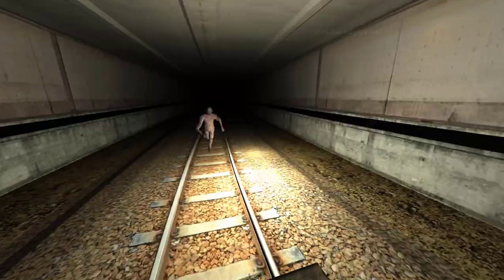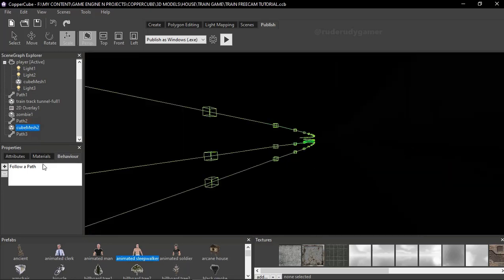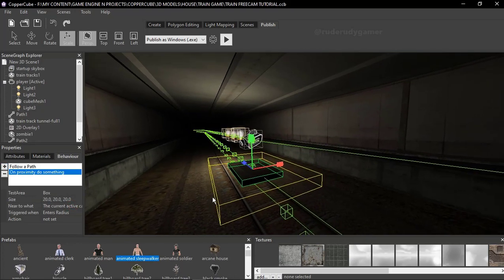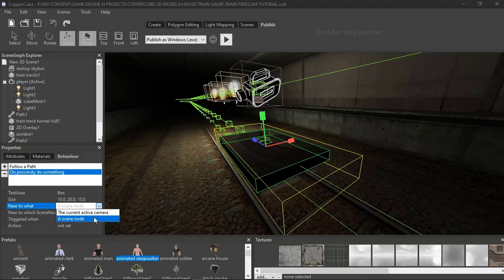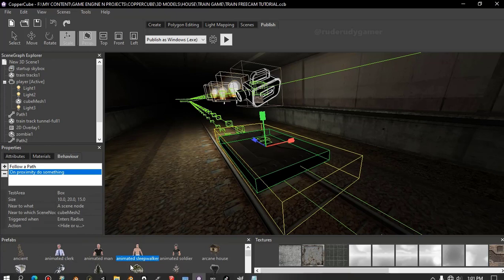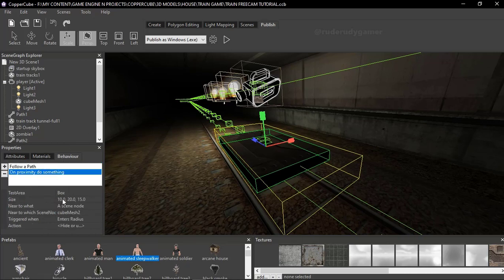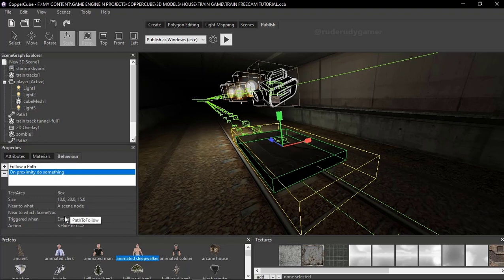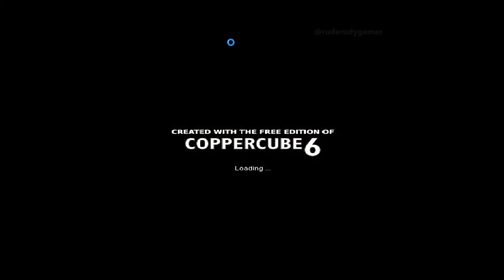ZOMBIE CHASE KILLING PLAYER CHARACTER SETUP WEAPONS AND AMMO INCLUDING HEALH BAR